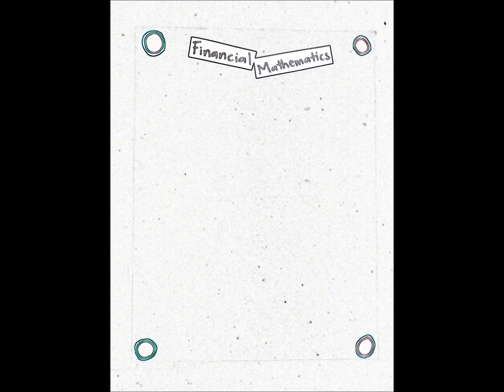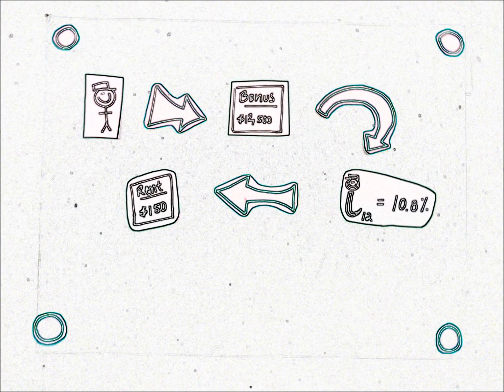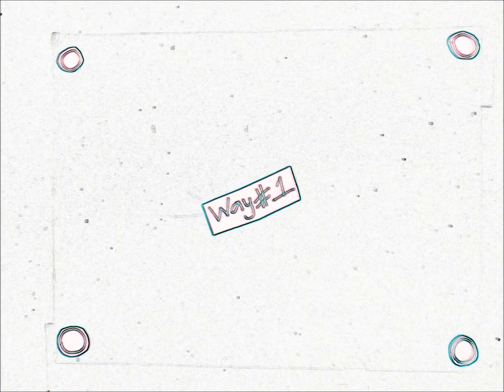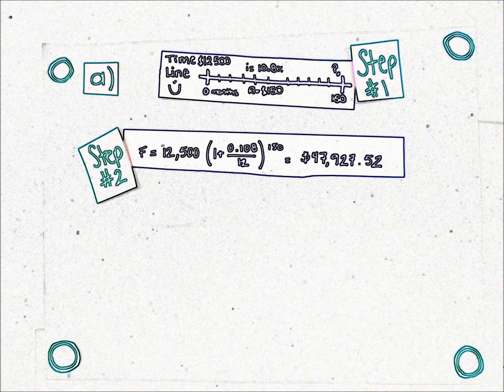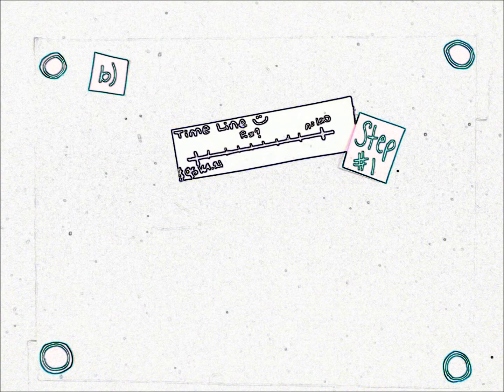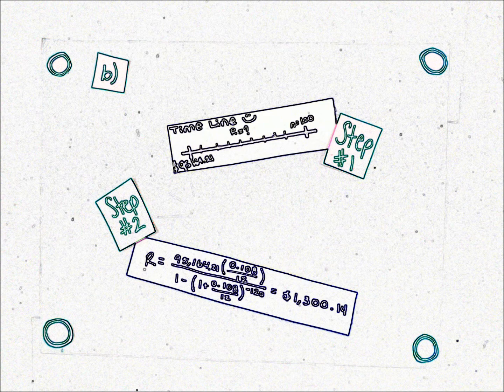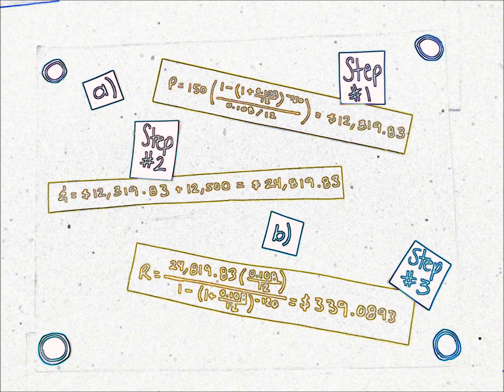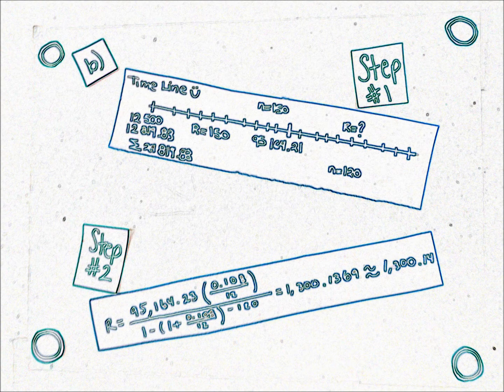Ordinary Annuities - Financial Math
Long story short: this is our final math project and we tried to make it as fun as possible solving it and playing with time.